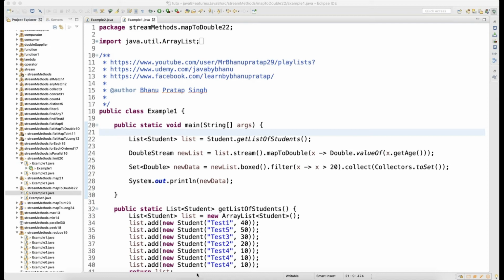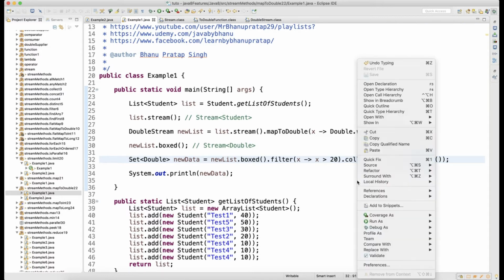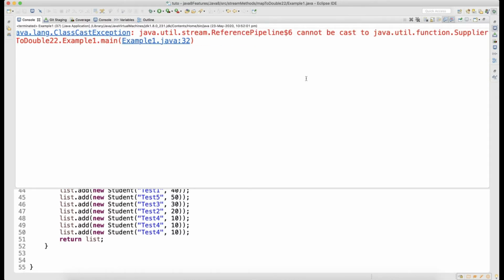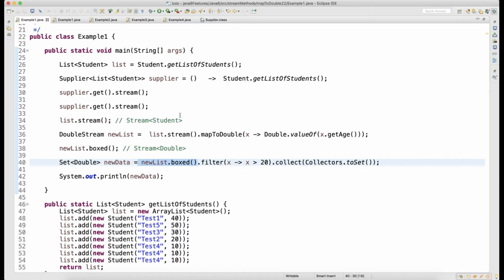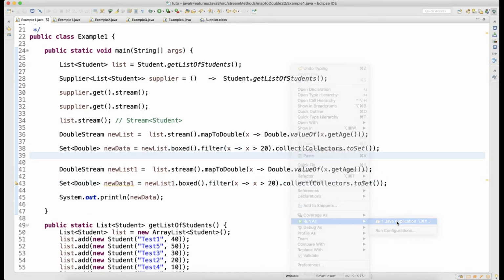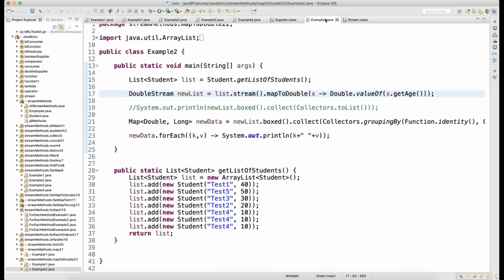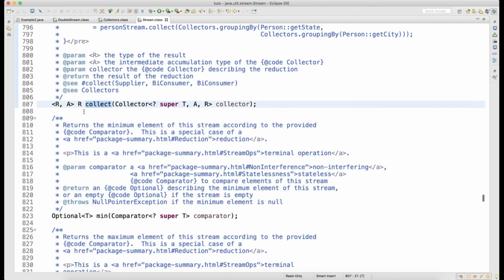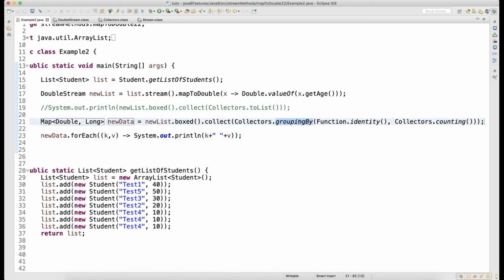MapToDouble of Stream API Video 47